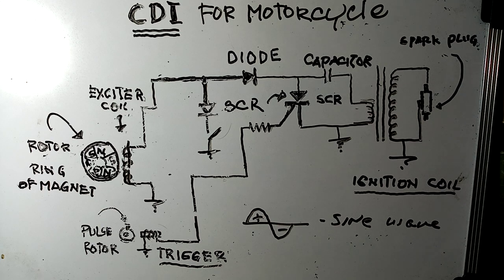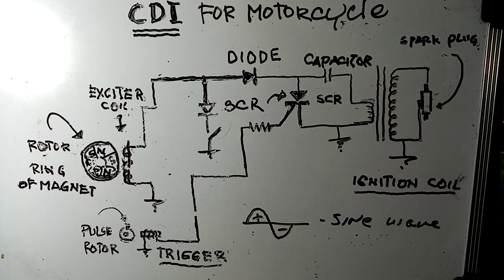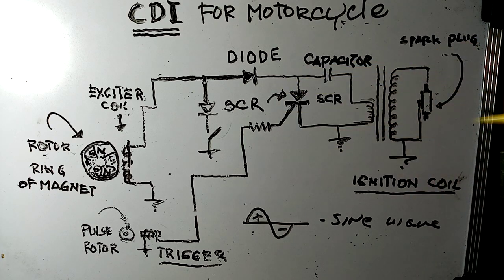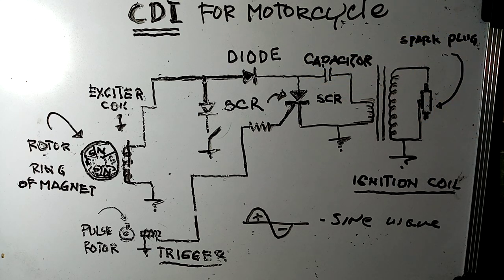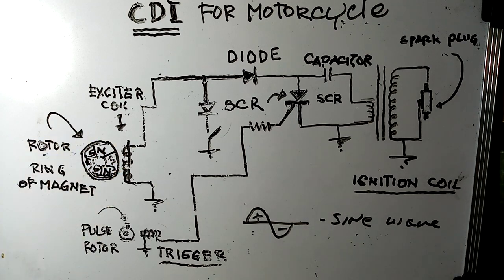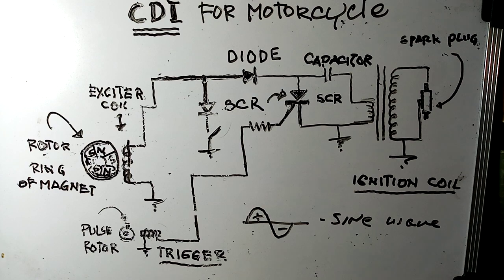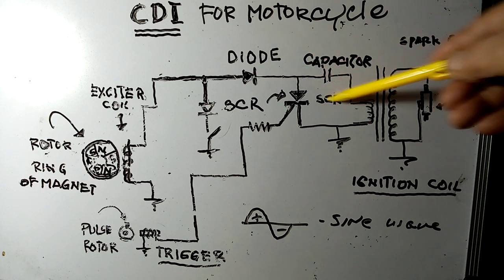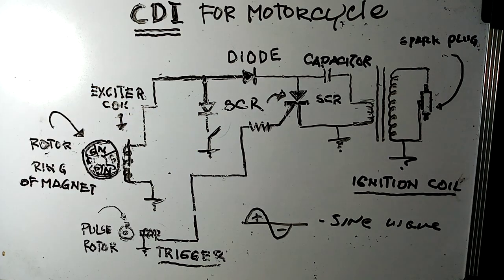Cdi explain eddie reyes